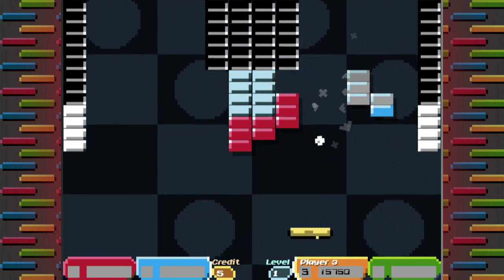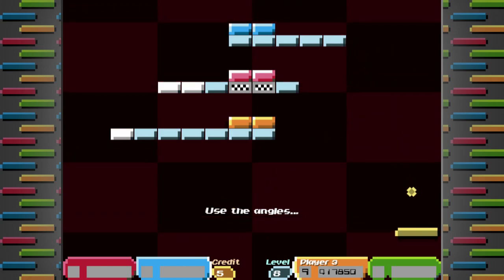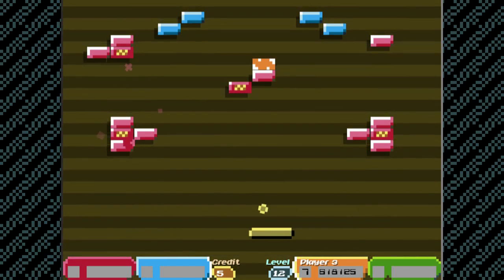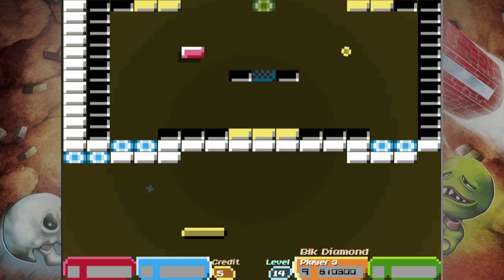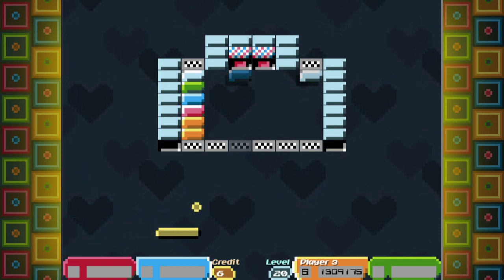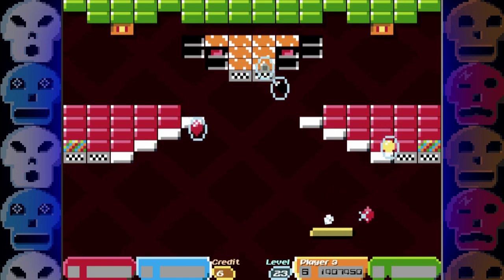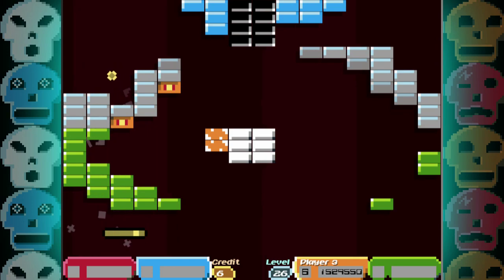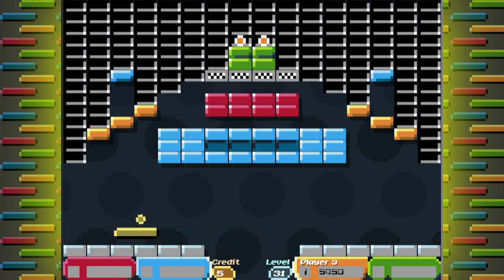Ready Wolf Plays - Beautiful Bricks EXTREME difficulty!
Ready Wolf plays his own game, Beautiful Bricks on the hardest (extreme) difficulty level.

** Sorry my voice is a little low in the mix i can't fix it in post **

Can be beat his own creation or will he bow down to his new master?

Beautiful Bricks is a reinvention of the Brick Breaker game. New ball physics, 4 players at once, tons of power ups are just a few of the cool improvements in this title.